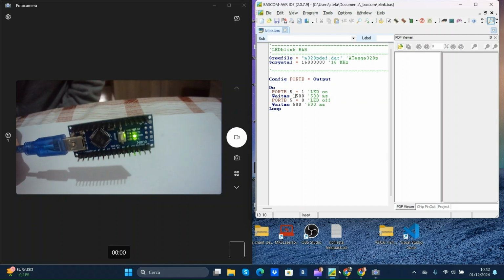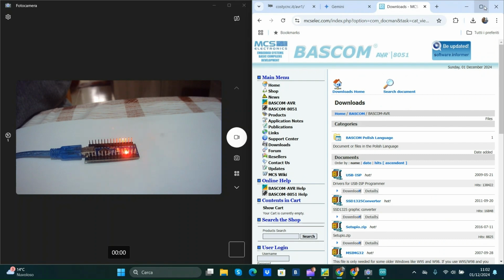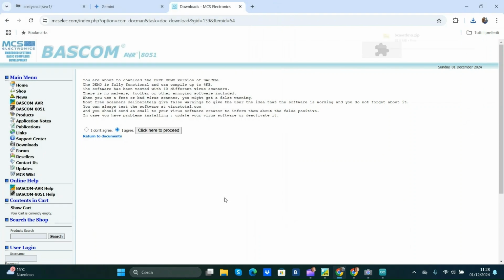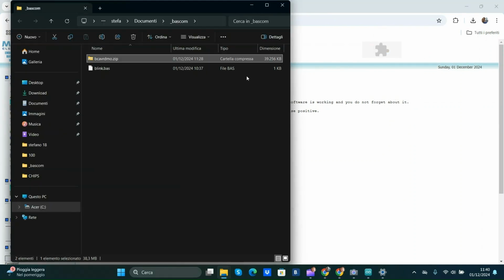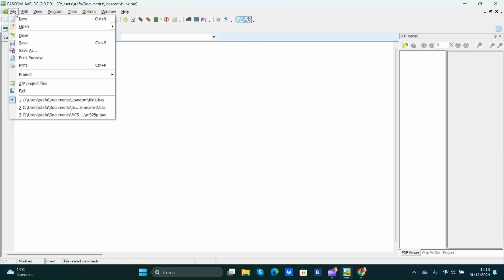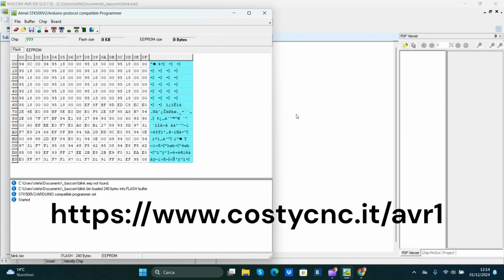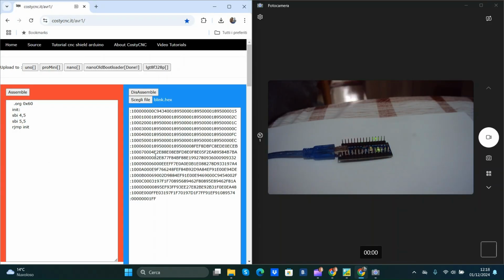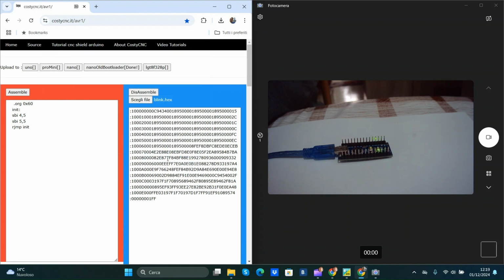Arduino Bascom - Alternative of Arduino IDE C++ ( Costycnc)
In this video, I will show you how to install and use Bascom, a powerful programming language for Arduino. Bascom is a great alternative to the Arduino IDE, and it offers a number of advantages, such as:

Easy to use: Bascom is very easy to use, even for beginners.
Powerful: Bascom is a powerful language that can be used to create complex programs.
Free: Bascom is free to download and use.
In this video, I will show you how to install Bascom, create a new project, and write a simple program. I will also show you how to upload your program to an Arduino board and run it.

Here are some of the things you will learn in this video:

How to download and install Bascom
How to create a new Bascom project
How to write a simple Bascom program
How to upload your program to an Arduino board
How to run your program